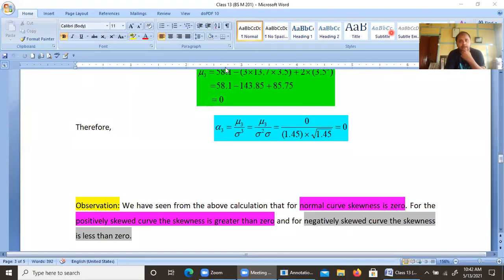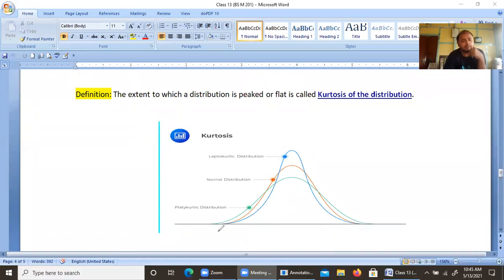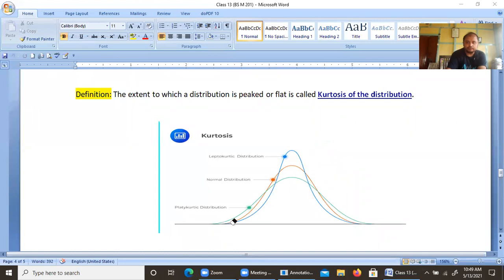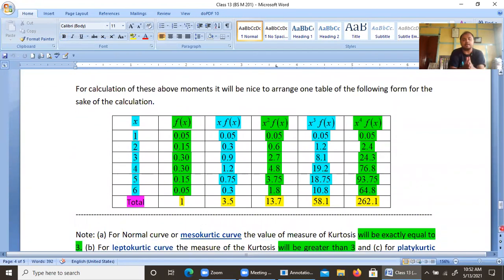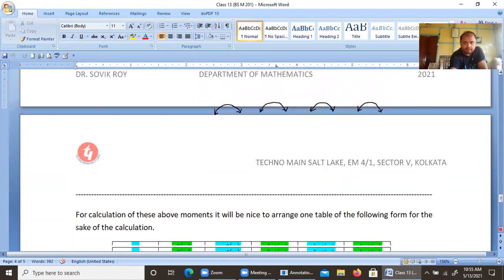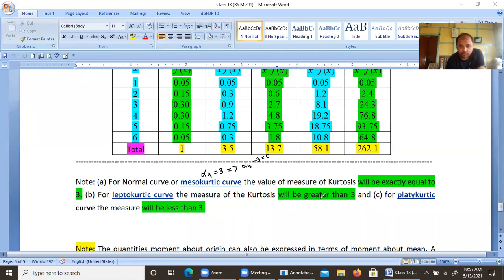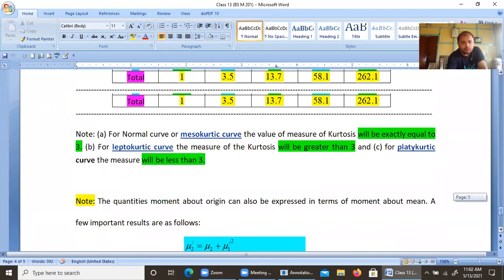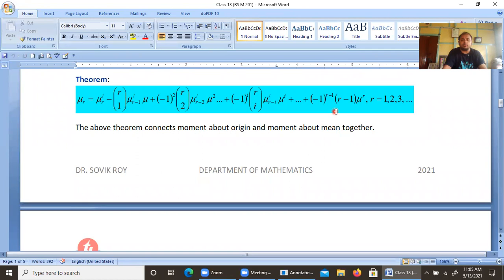Kurtosis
How to measure it?